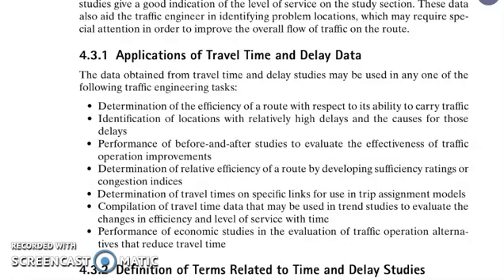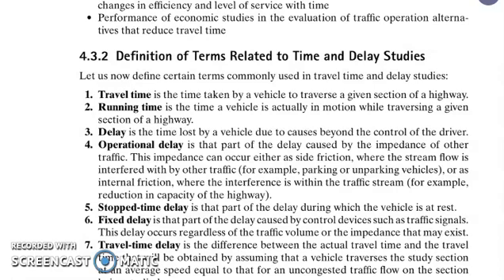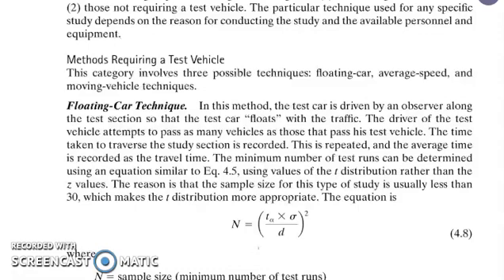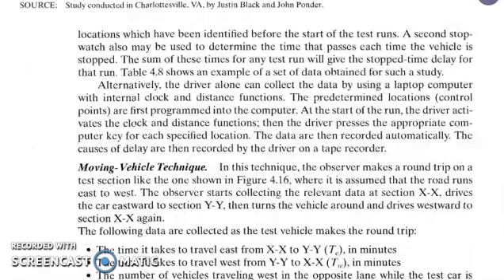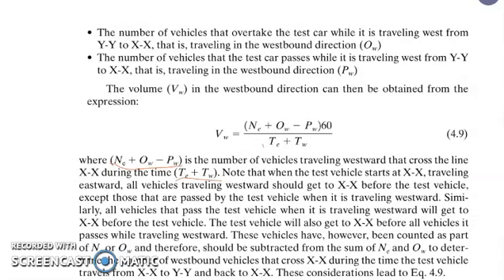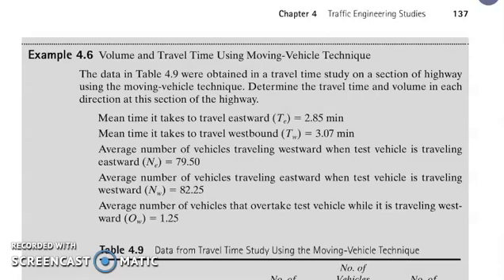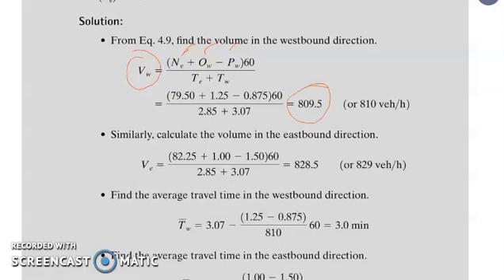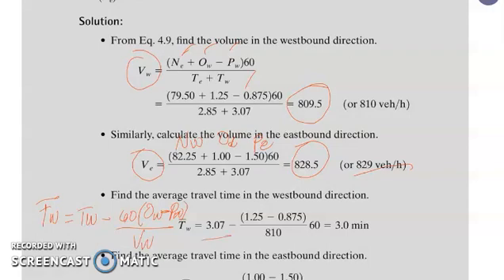5 6 Traffic Engineering Studies